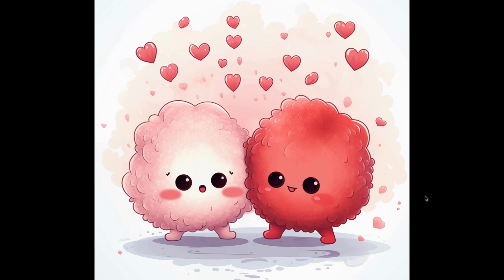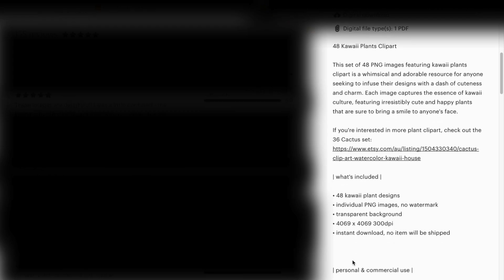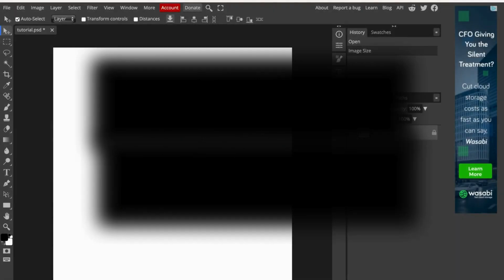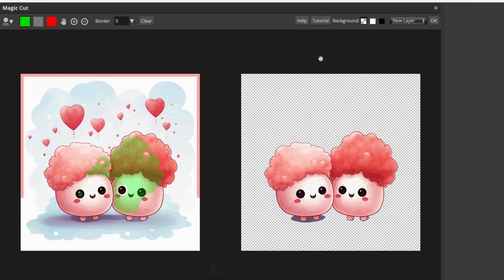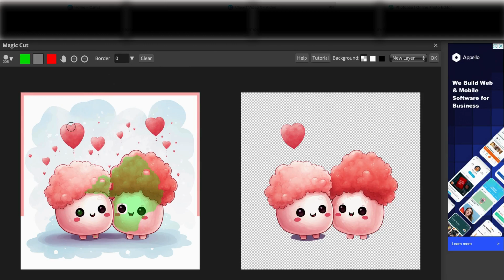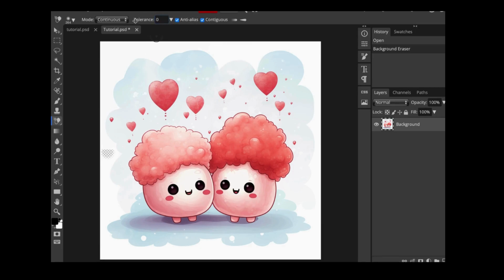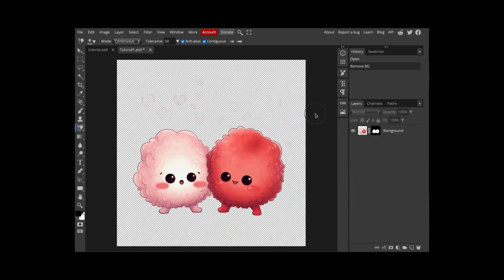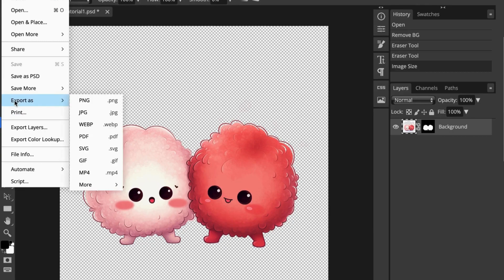Use AI & Free Photo Editing Software to Make Passive Income: How To Prepare & Sell Clipart!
This is a beginners guide to preparing clipart to sell online - learn how to size the file, remove the background, clean up the file and export the file to be ready to sell online!